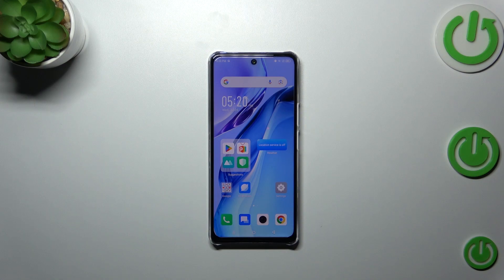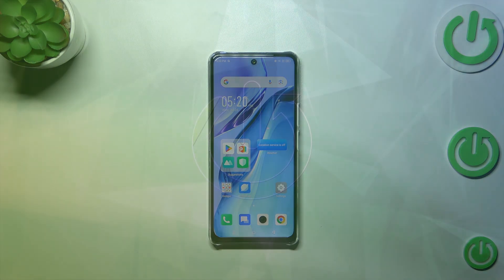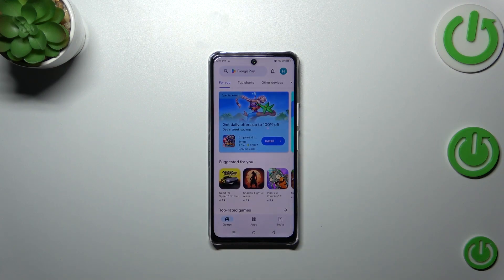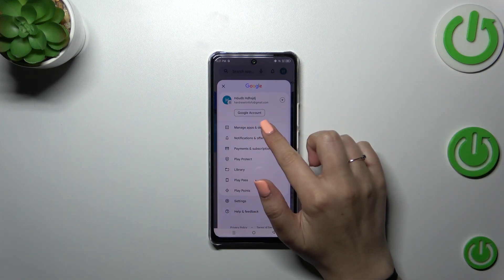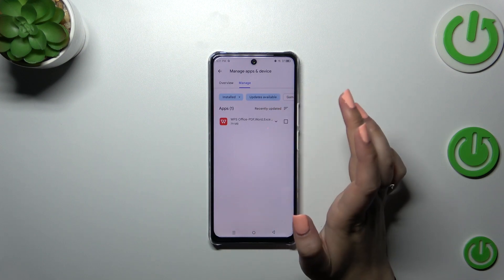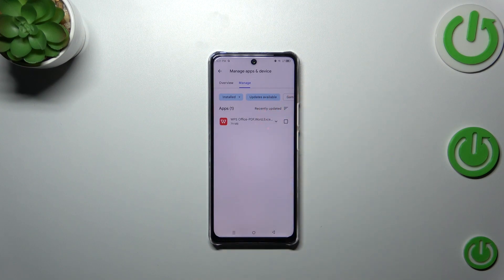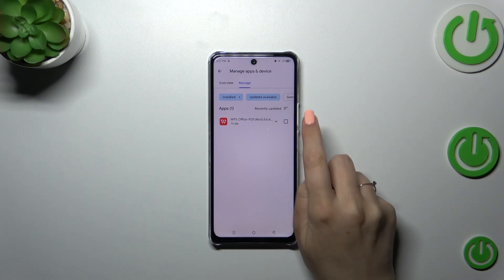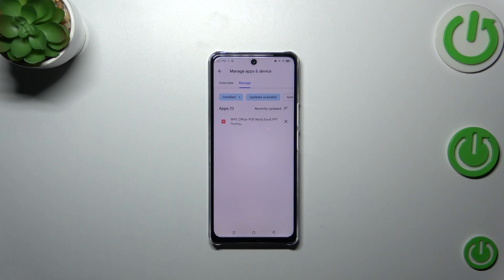How to Update Apps on INFINIX Note 30?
In this tutorial video, you will learn how to update apps on your INFINIX Note 30. App updates often include new features, bug fixes, and improvements, so keeping your apps up to date is essential for the best user experience. This tutorial will guide you through the steps to easily update your apps on your INFINIX Note 30, ensuring you have the latest versions installed.

How to check for app updates on your INFINIX Note 30?
How to update apps manually on your INFINIX Note 30?
How to ensure your INFINIX Note 30 has the latest versions of installed apps?